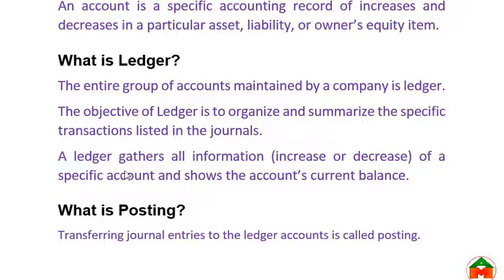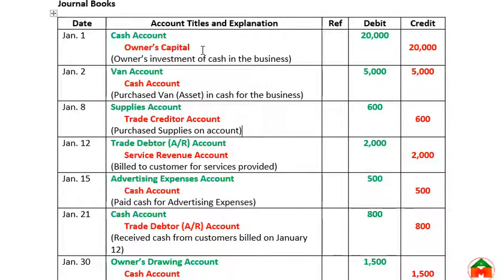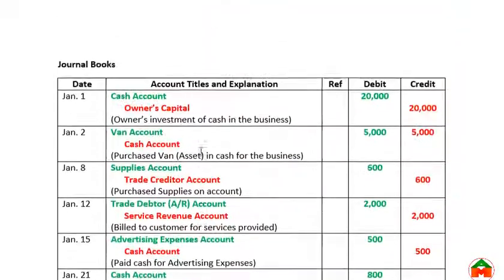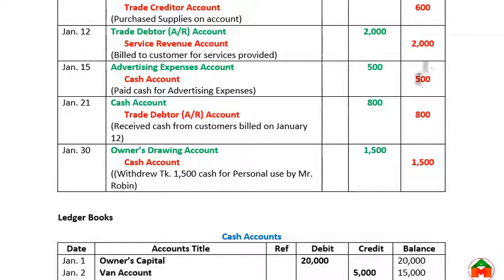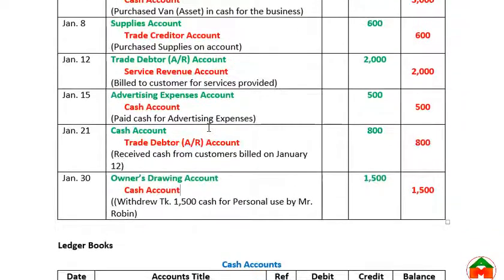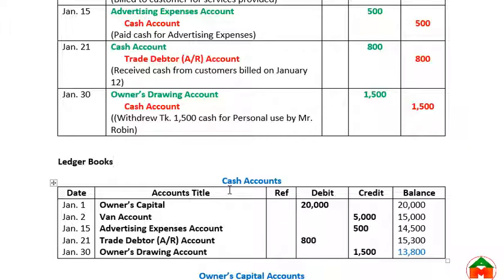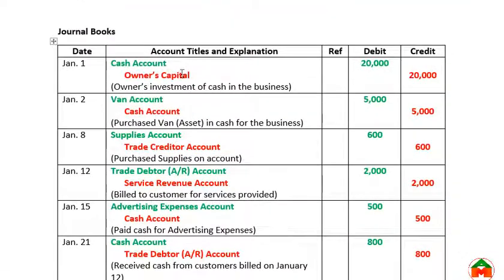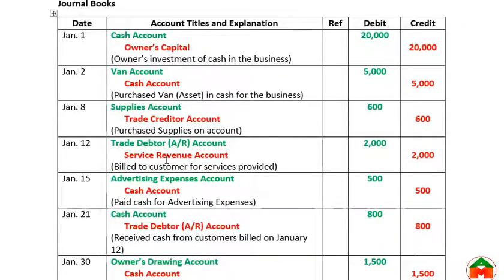Ledger in Accounting || Preparing Ledger in Accounting || Tutorial on Ledger of Accounting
Watch this video to learn how to prepare Ledger in Accounting easily. This video will instruct you easily to prepare ledger.